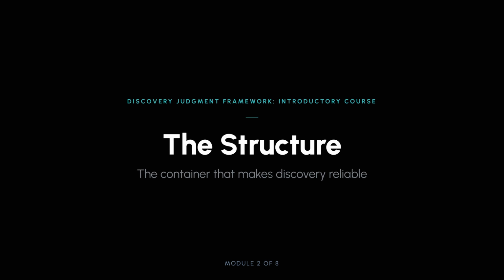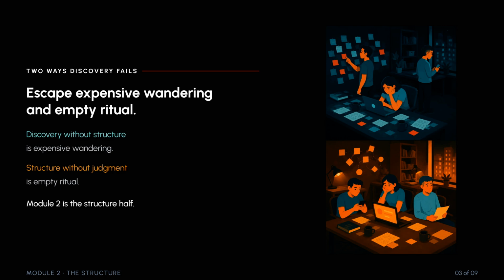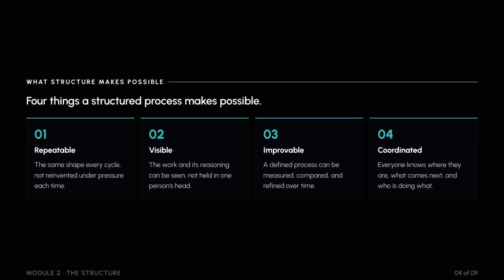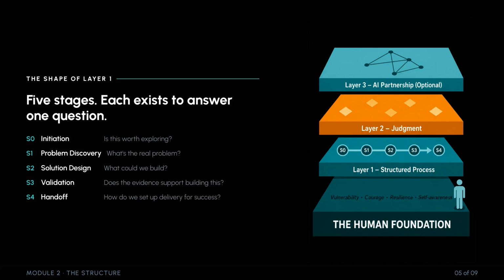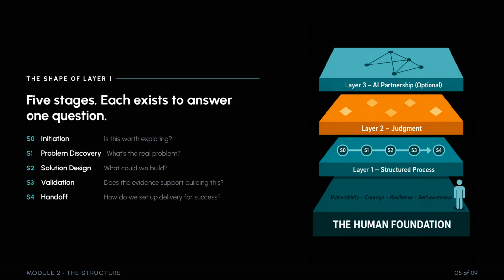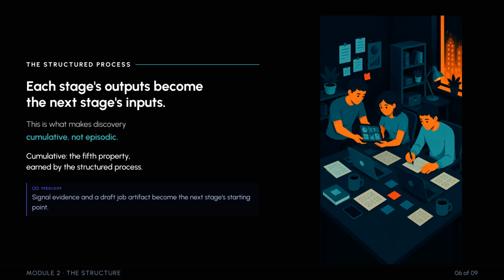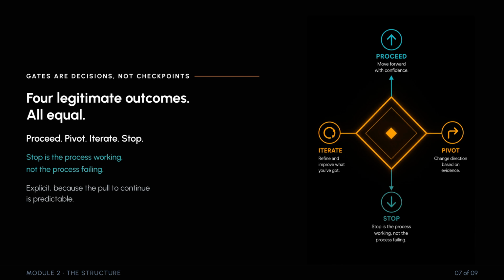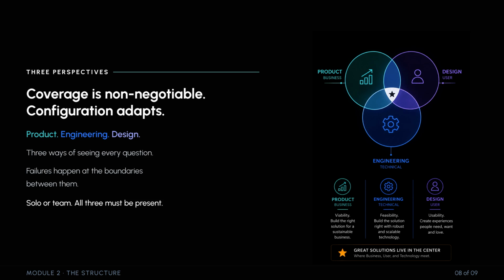Module 2 -- The Structure: The 5-Stage Product Discovery Process Explained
Discovery without structure is expensive wandering. Discovery without judgment is empty ritual. This module gives the DJF's five-stage structured process a shape you can hold — stages, gates, and the chain that makes discovery cumulative rather than episodic.

Chapters
0:00 Introduction
0:43 Recall: Module 1
1:12 Two Ways Discovery Fails
2:02 Why Structure Matters
2:53 The Five Stages
4:07 Cumulative Discovery
5:03 Gate Decisions
6:12 Three Perspectives
7:07 Module Wrap Up

Created by Gale Robins, founder of Unvera and creator of the Discovery Judgment Framework. Gale brings three decades of experience building, leading and advising on software products and mentors founders at Unicorn Factory Lisboa.